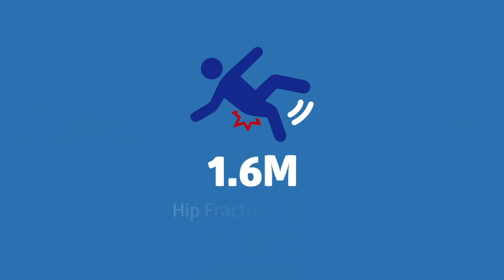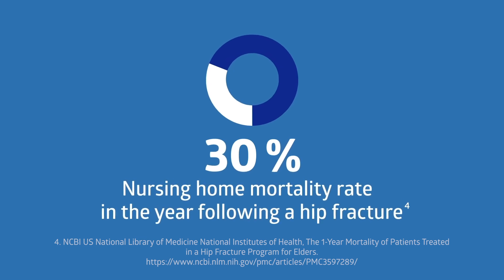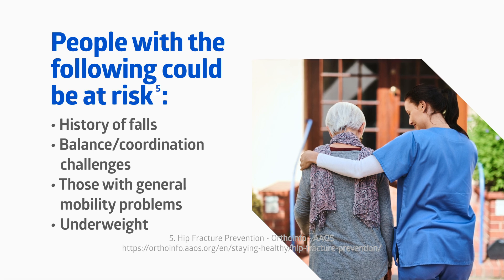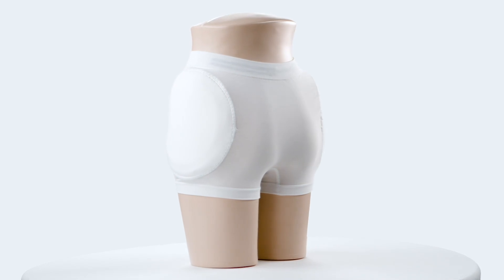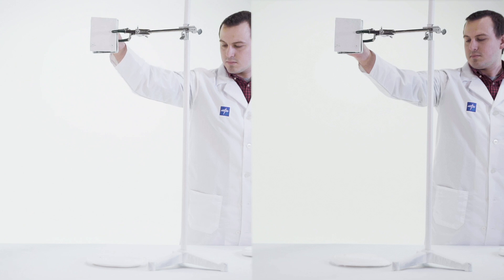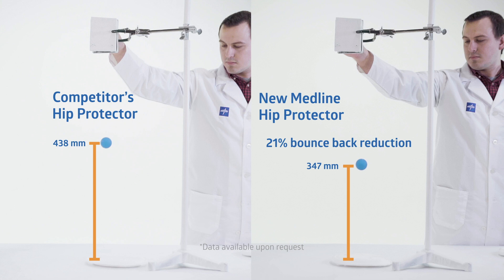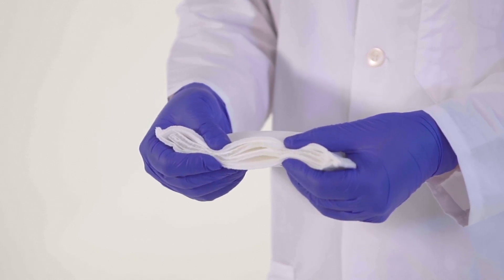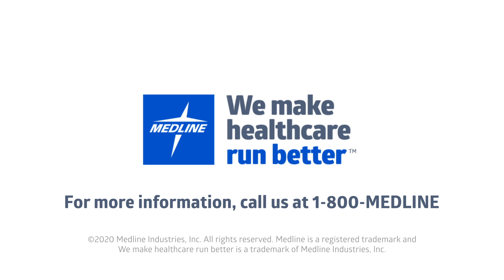Medline Hip Protector Performance Demo